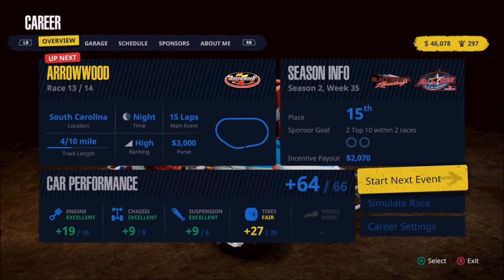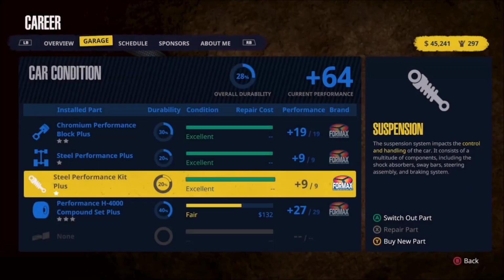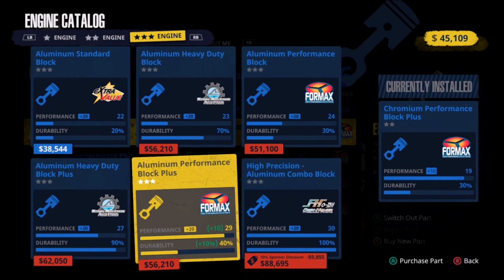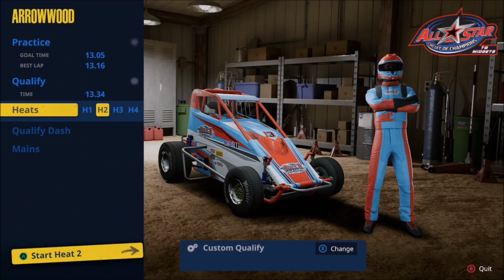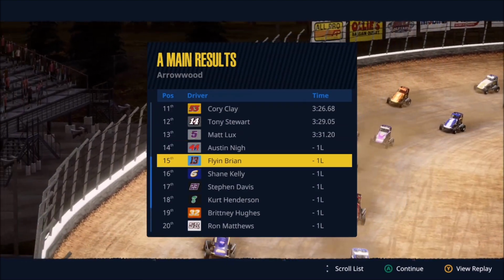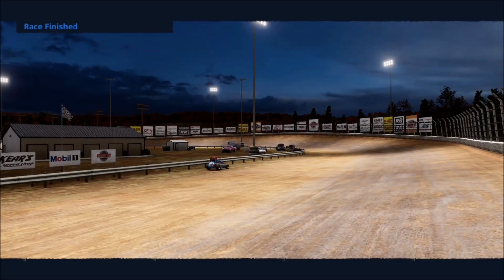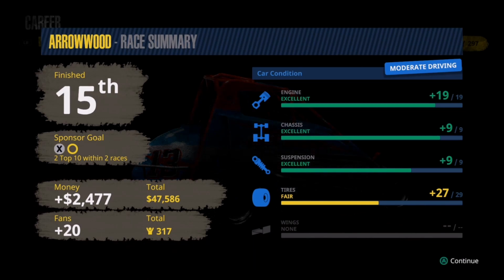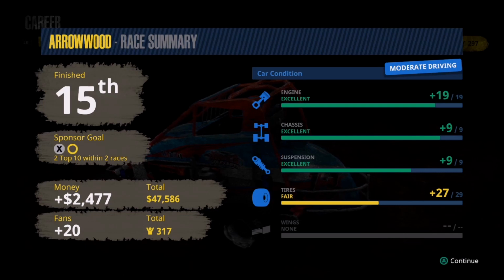Tony Stewart's Sprint Car Racing Career Gameplay - Midgets at Arrowwood (Season 2)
In today's Tony Stewart's Sprint Car Racing Career Gameplay we will continue our second season in midgets at Arrowwood. This track is wide and has plenty of banking which should provide fun gameplay.

For channel updates and info be sure to check out

The mud will fly as you hit the track in a dirt racing experience featuring all the drama of Saturday night short track racing. See if you have what it takes to qualify, and then race your way into the A-Main in a Quick Race, a Championship season, or head-to-head Split Screen action. When you're ready, head on over to our 25-player Online Multiplayer. Or show what you’re made of as you make your way from an unknown driver to series champion in Career Mode.

Developed in collaboration with Sprint Car champion and NASCAR racing legend Tony Stewart, strap in for an authentic dirt track racing experience. Starting in the All Star TQ Midgets, work your way up to 410 Winged Sprint Cars in the All Star Circuit of Champions, both of which are owned by Tony, himself.

Features:

- 3 Racing Series: Race everything from TQ Midgets to the insanely powerful 900 HP 410 Winged Sprint Cars.

- Deep Career: Sign contracts with sponsors and upgrade your cars and equipment as you progress from being a local unknown to showcasing your skills on the national stage.

- 25-Player Online Multiplayer: Challenge up to 24 of your friends and compete with them in weekly tournaments.

- Split Screen: Race head-to-head with friends in 2-player Split Screen.

- 24 Dirt Tracks: Compete in events across the country, from small town rural tracks to elite stadiums.

- Personalize Your Experience: Tune your car, adjust your driving experience, and customize your appearance.

- The official game of Tony Stewart’s Ollie's Bargain Outlet All Star Circuit of Champions presented by Mobil 1.